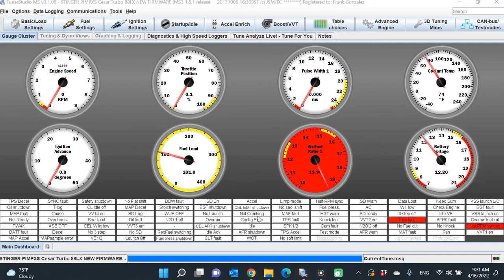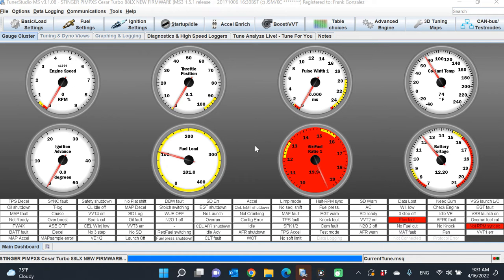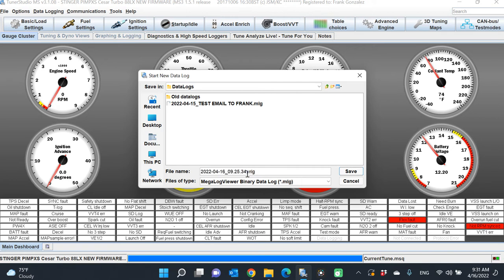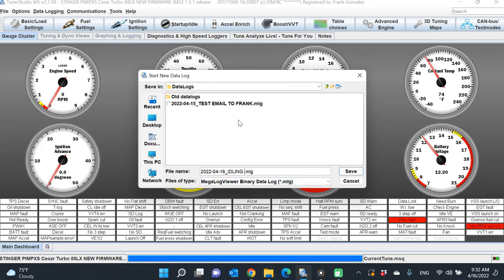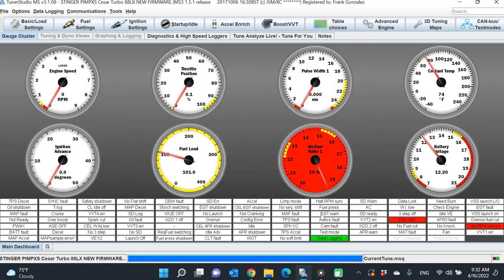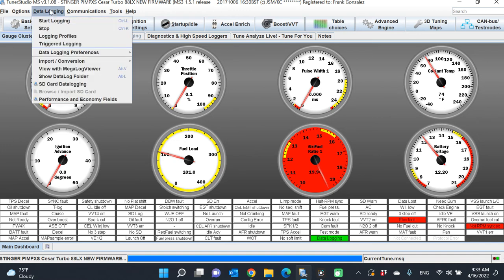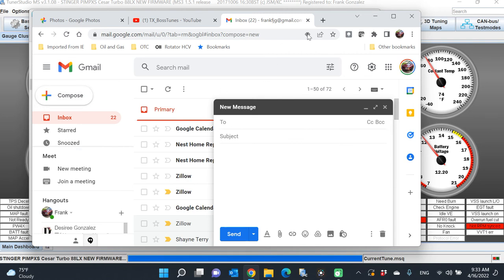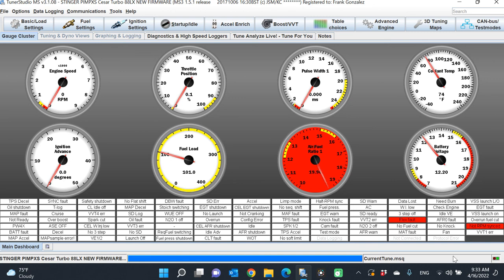Megasquirt Datalogging Instructions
Quick video on how to record a datalog and email it